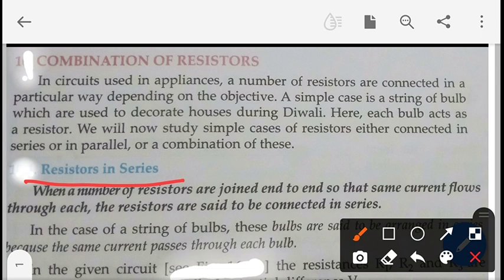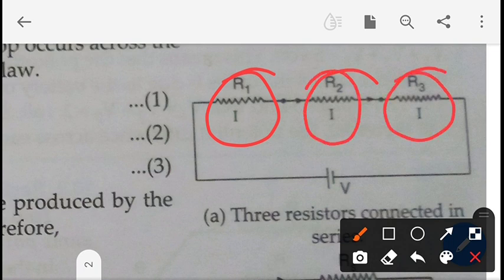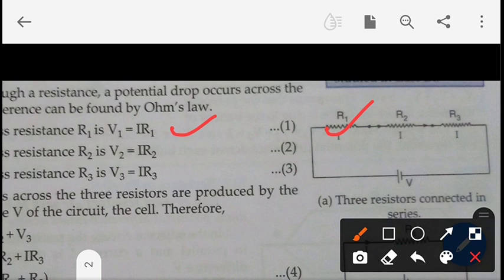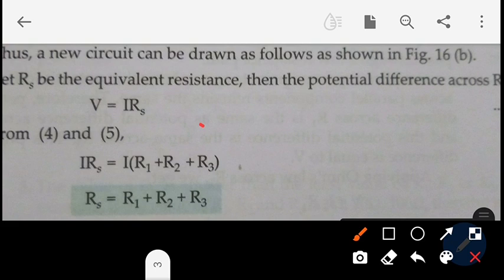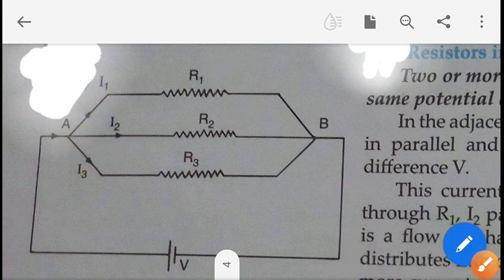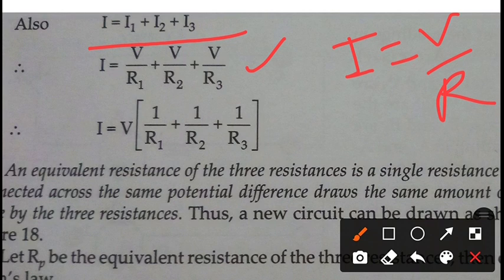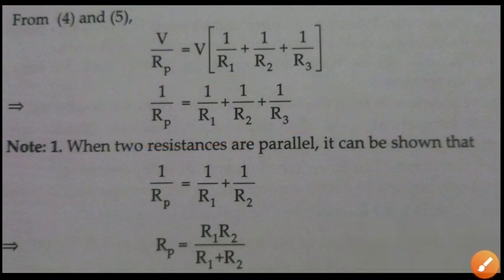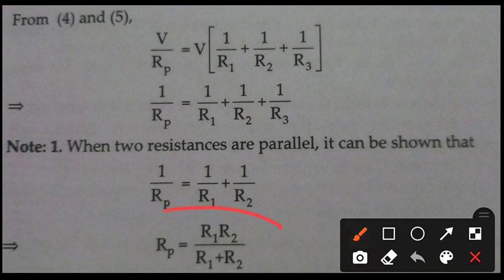CBSE CLASS 10 PHYSICS CHAPTER 12 TOPIC COMBINATION OF RESISTORS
PHYSICS
CHAPTER 12
TOPIC COMBINATION OF RESISTORS